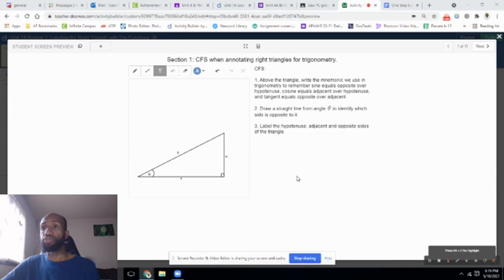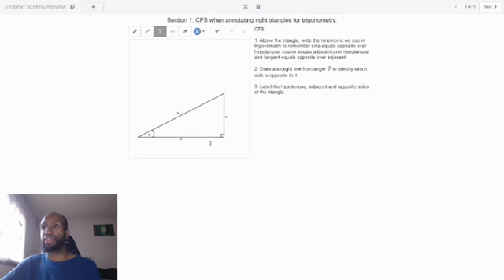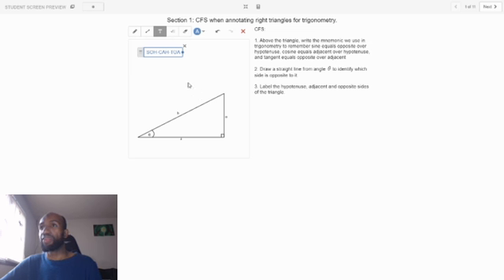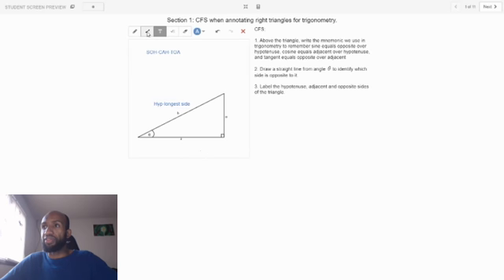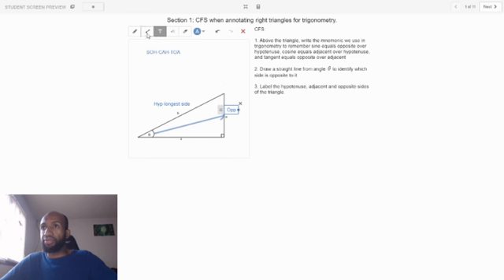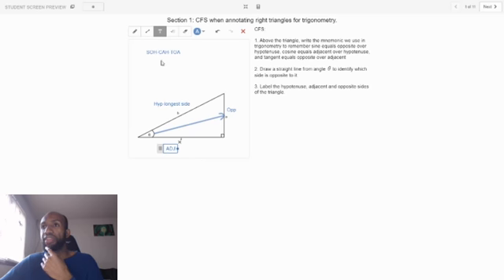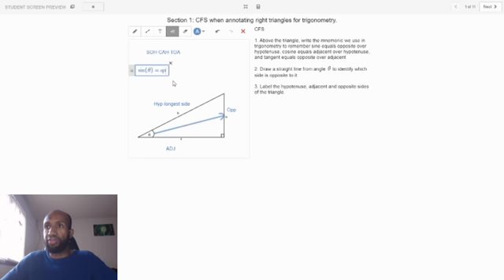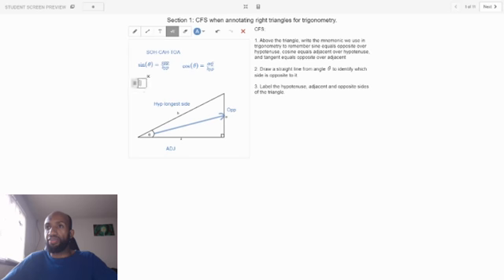CFS when annotating right triangles for trigonometry.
CFS:
1. Above the triangle, write the mnemonic we use in trigonometry to remember sine equals opposite over hypotenuse, cosine equals adjacent over hypotenuse, and tangent equals opposite over adjacent
2. Draw a straight line from angle `\theta` to identify which side is opposite to it.
3. Label the hypotenuse, adjacent and opposite sides of the triangle.